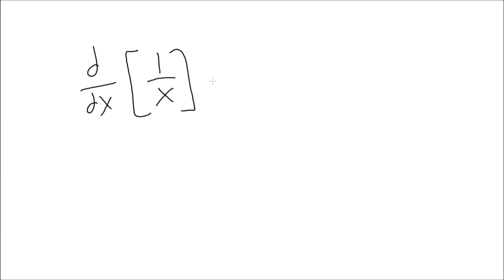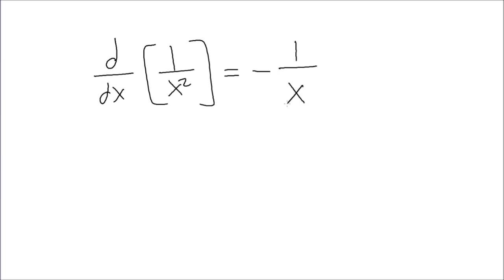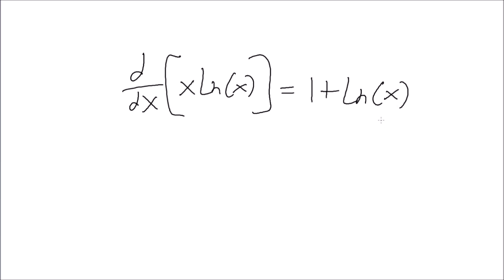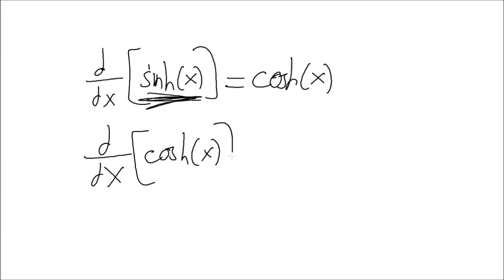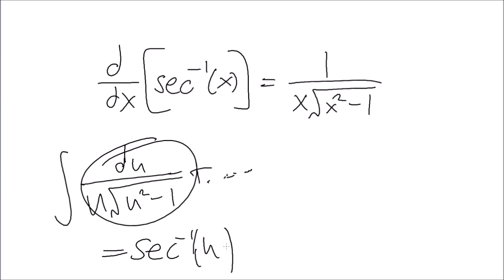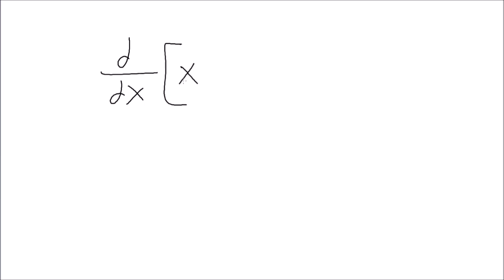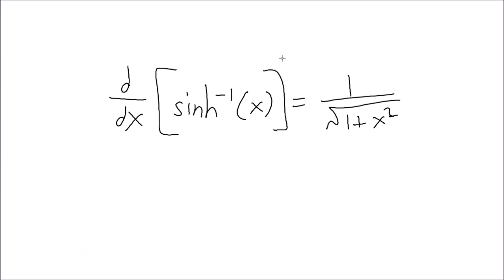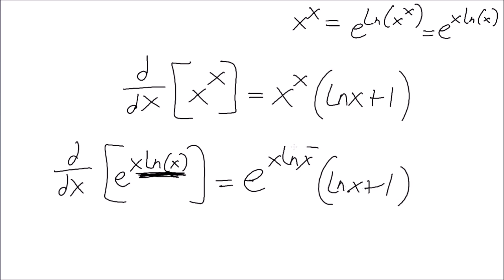10 Nonstandard Derivatives you MUST Memorize BY HEART for Integration Bee